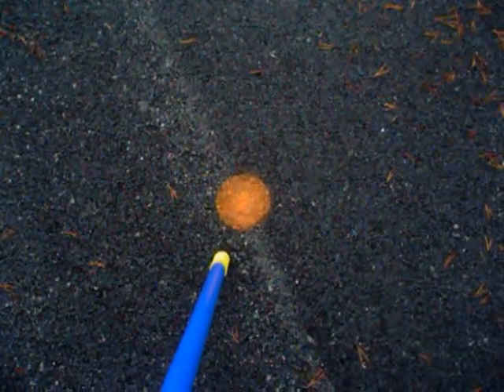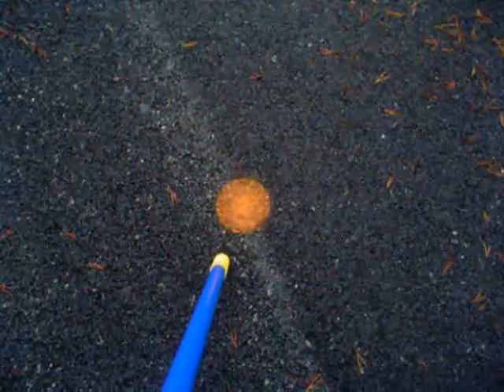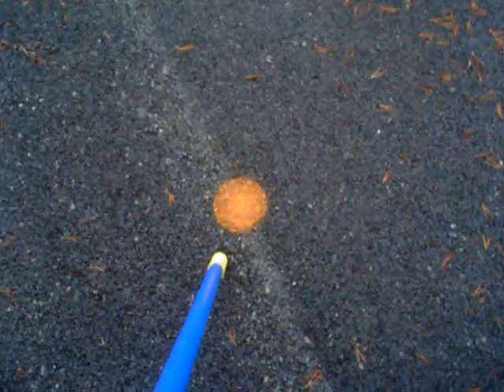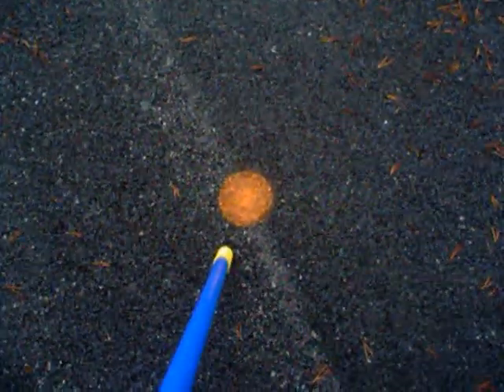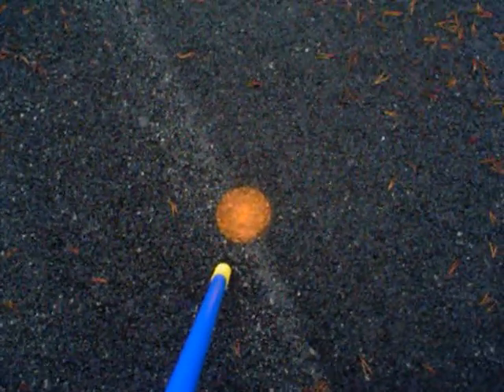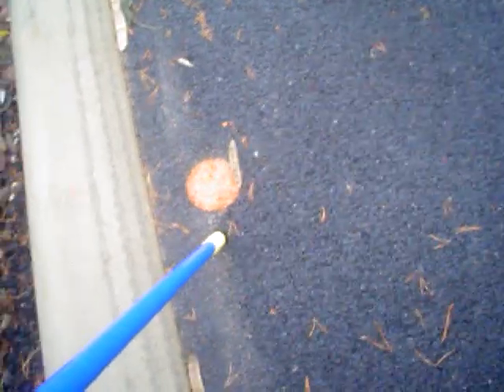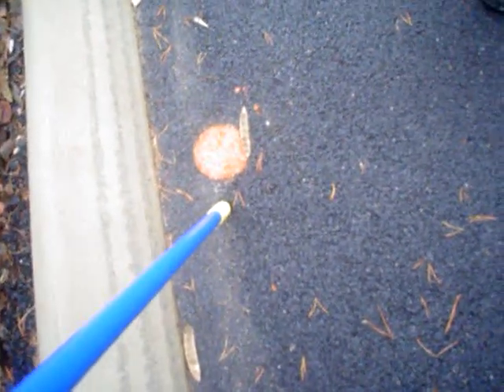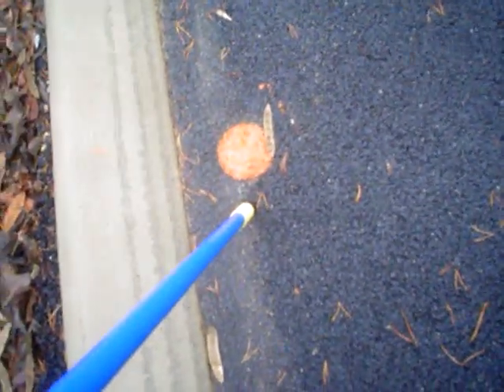Solar System Tour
A walking tour of our solar system, including the Dwarf planets and both belts.  This model is over 700' long, with a scale of 1" equaling 1,000,000 miles.